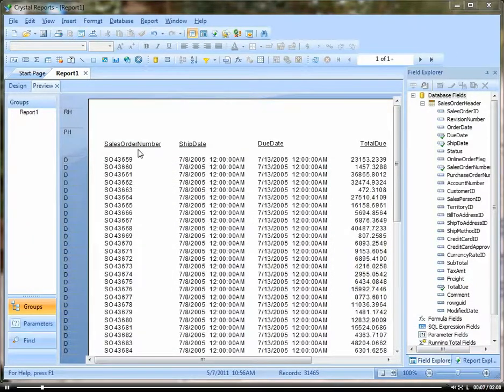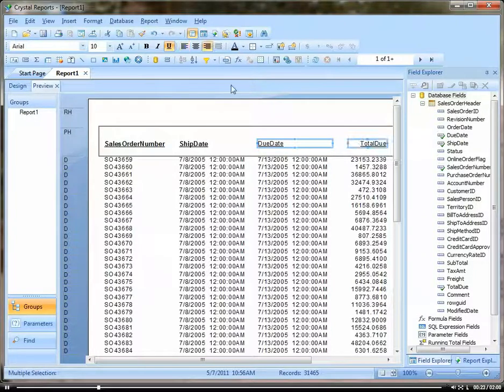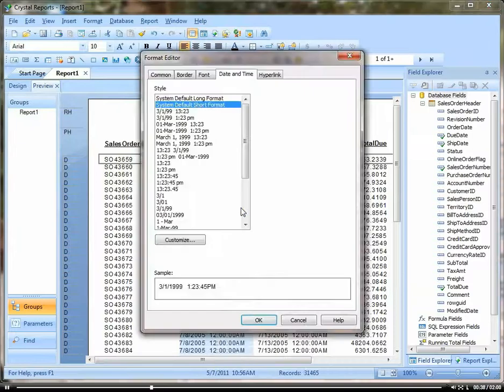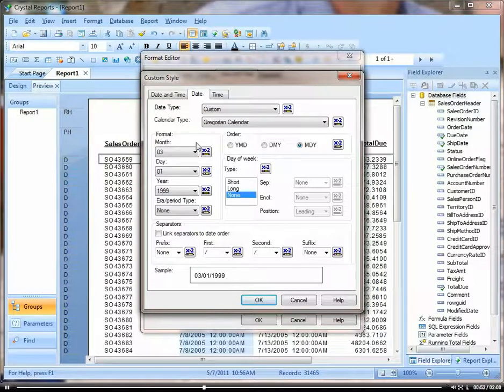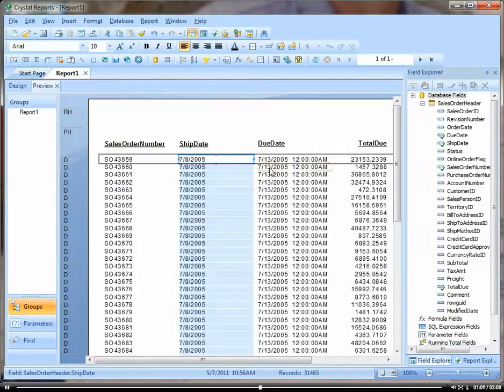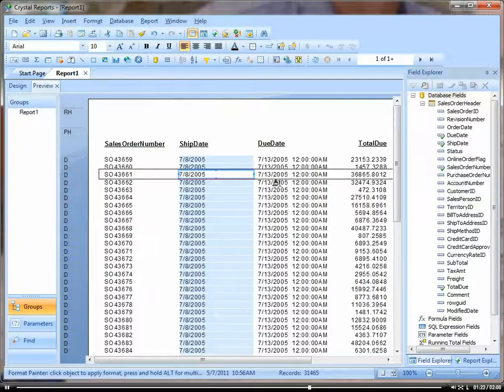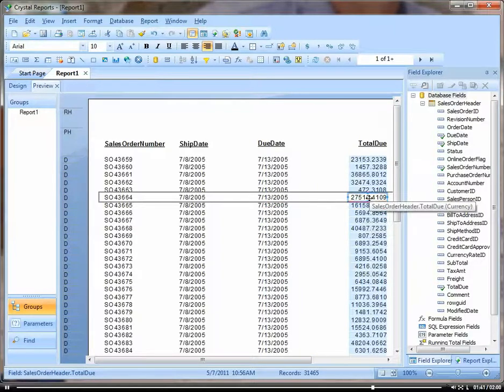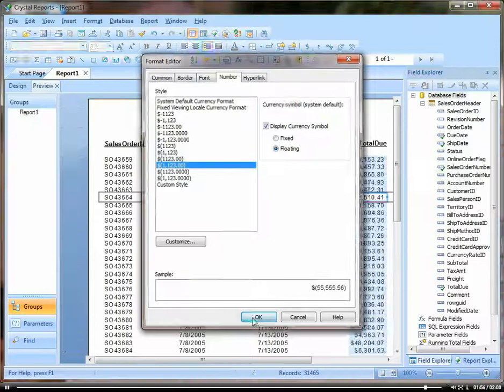Crystal Reports Tutorial | Formatting Fields for Professional Reports | ReportingGuru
Want your reports to look polished and easy to read? In this tutorial, we show you how to format fields in Crystal Reports to improve clarity and presentation.

In this video, we explain how to adjust fonts, sizes, colors, alignment, and numeric/date formats to make your reports more professional.

What you’ll learn:
✅ How to format text, numeric, and date fields in Crystal Reports
✅ Applying consistent styles for readability and branding
✅ Best practices for professional report layouts
✅ How ReportingGuru helps businesses design Crystal Reports with advanced formatting and custom templates

At ReportingGuru, we specialize in Crystal Reports consulting and development—helping organizations create professional, branded reports and ERP-integrated BI solutions.

3. Hashtags

4. Tags